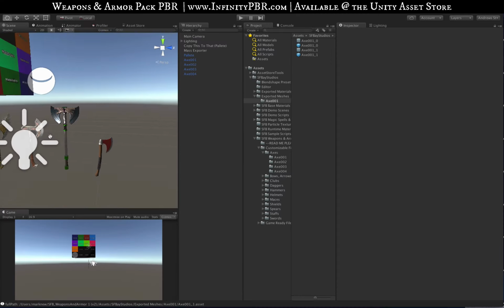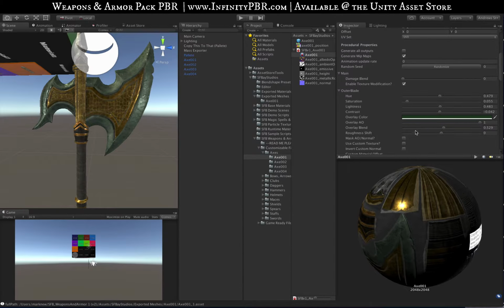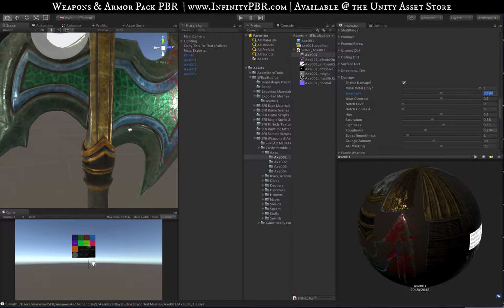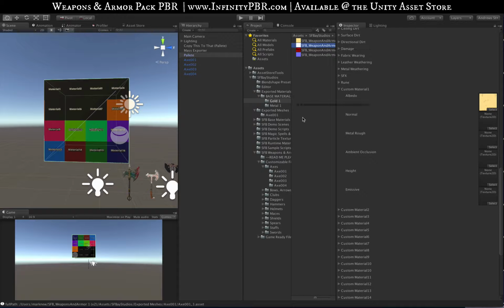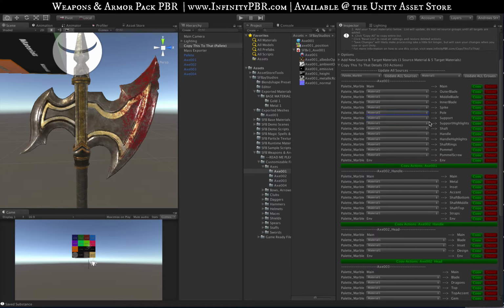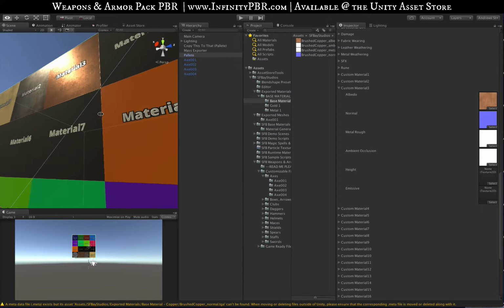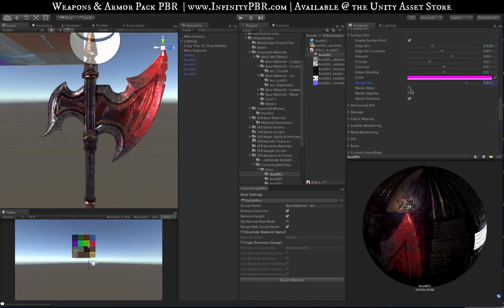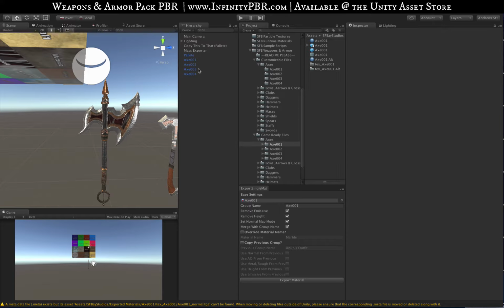InfinityPBR.com | Weapons & Armor Pack: Texture Customization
WARNING: This video is out of date now -- after the native Substance integration was removed in Unity 2018.1, we started providing Substance Painter source files instead, and have removed all of the in-editor customization options. Thanks!

The Weapons & Armor Pack is *massive*.  It contains 30 objects.  Each one has full texture customization and almost all have Mesh Morphing.

In this video I go through how you can easily change the textures, using sliders in the Inspector.  Beyond that, you can use what I call a "Palette" to quickly replace the physical materials -- leather, metal etc -- with other ones, creating any type of look you can think of.

In the end, you can export game-ready materials & textures with a single button.